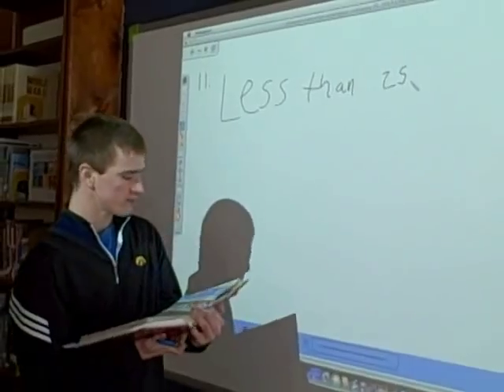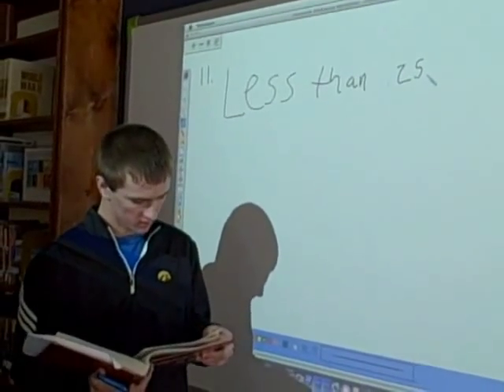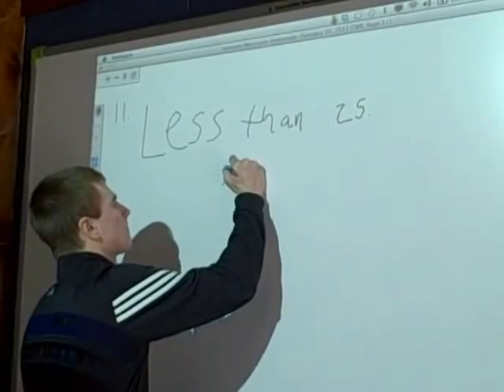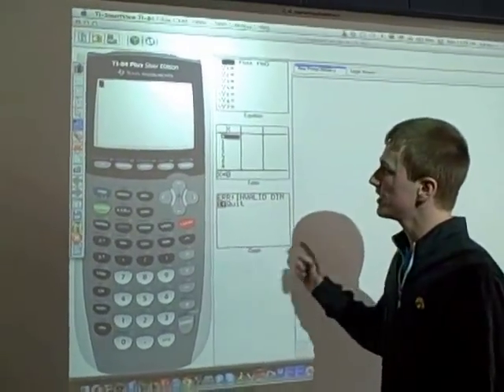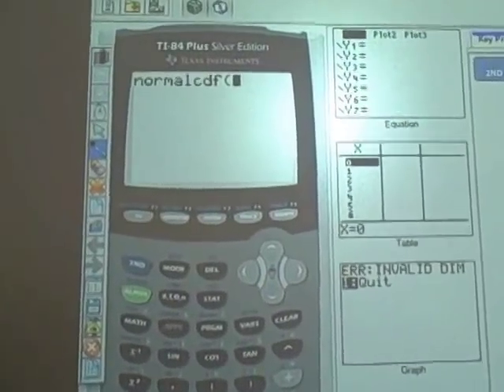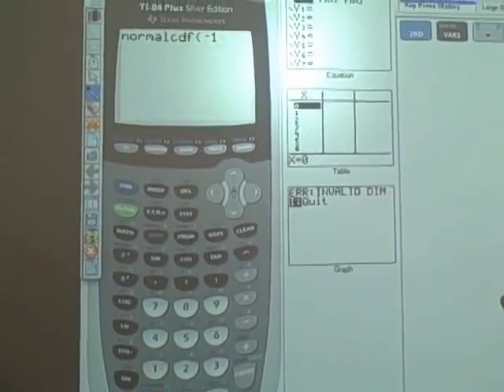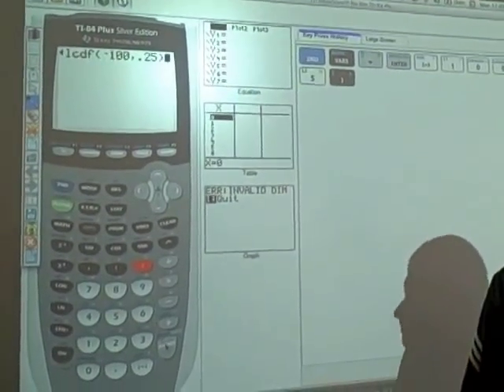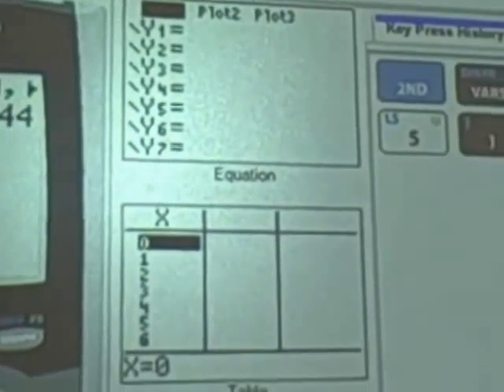Using TI84 instead of the table of Z scores 2013